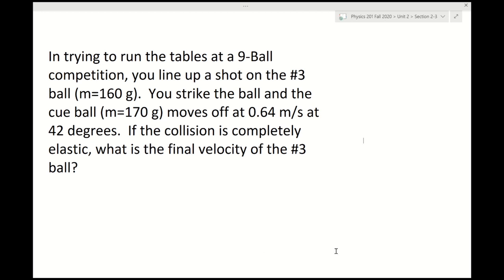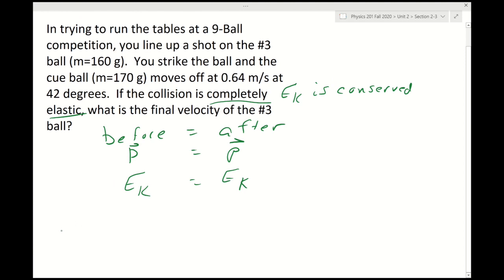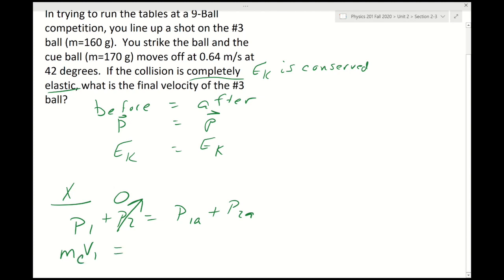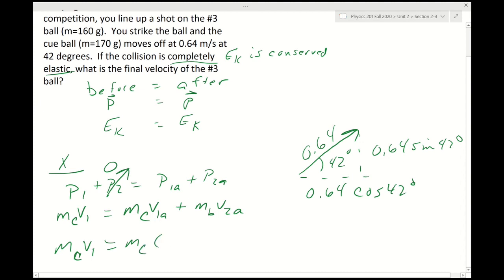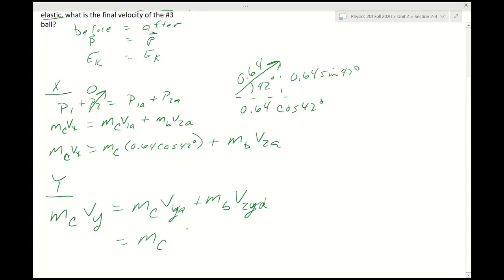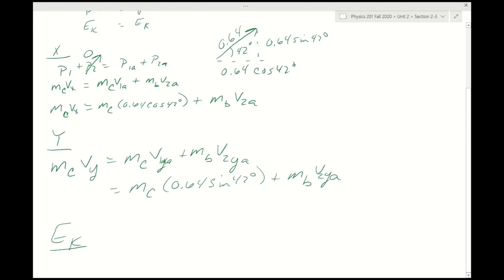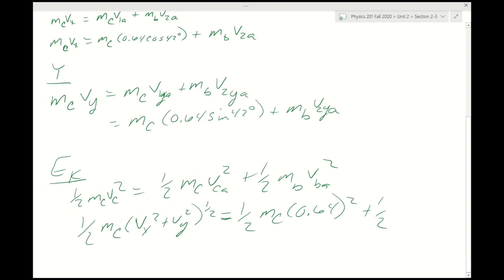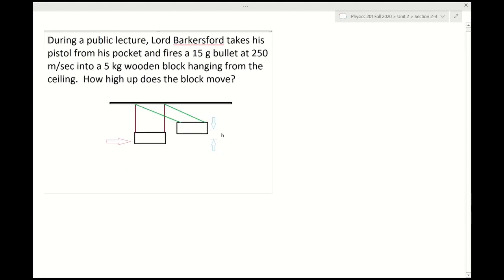Phys 201 Section 2 3f